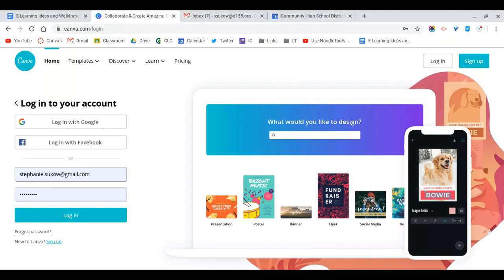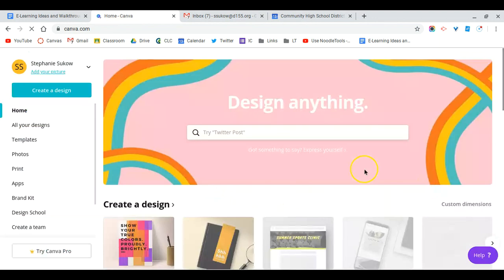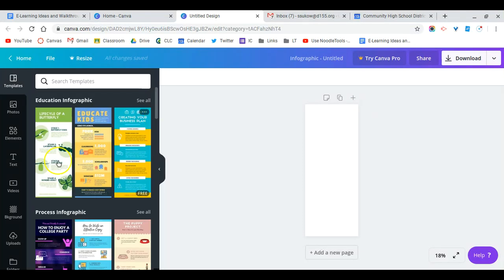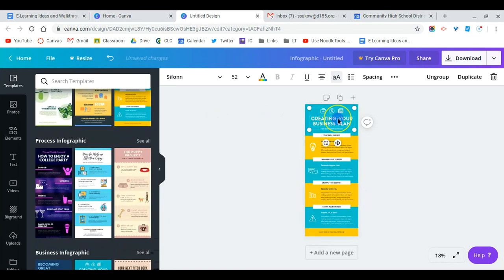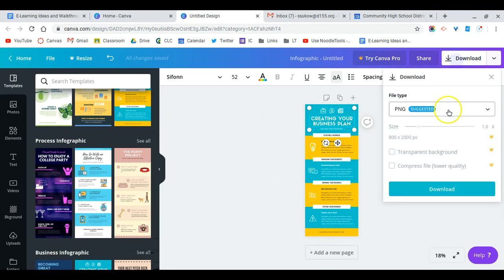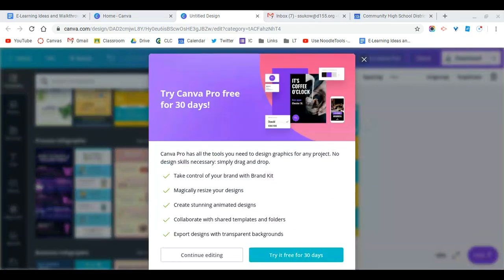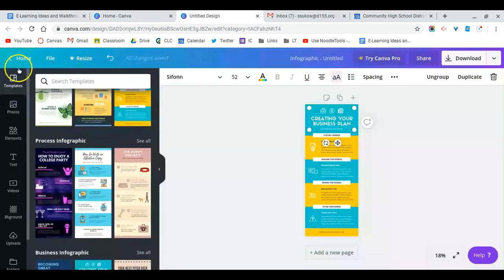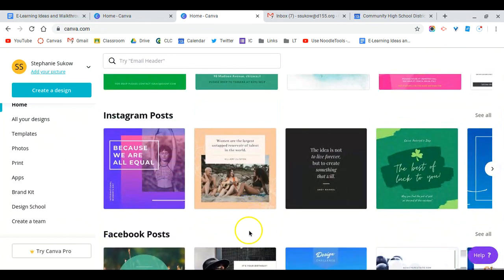Creating Infograpics with Canva